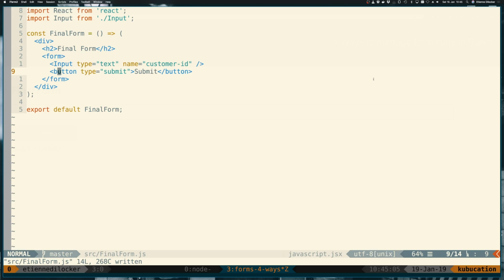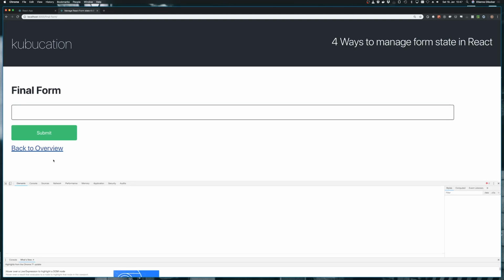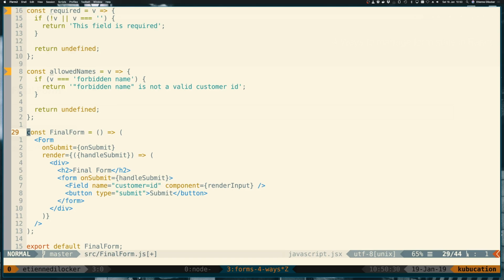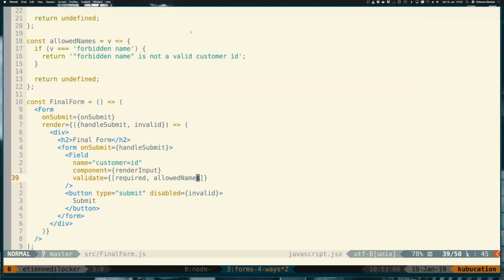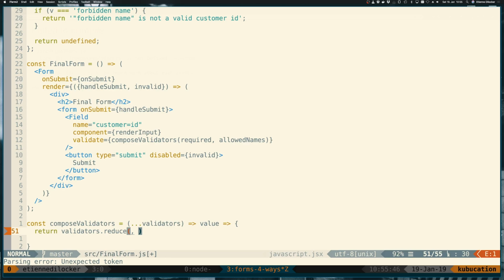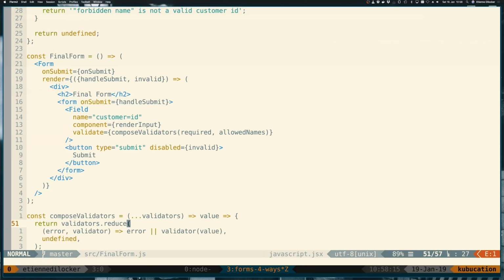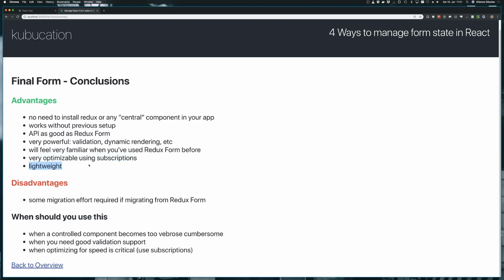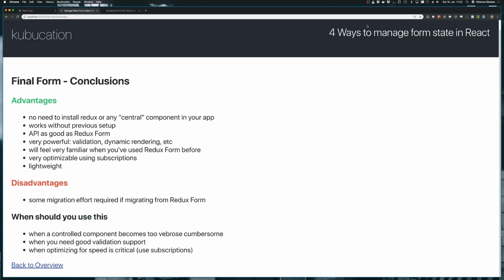#4 Final Form React Tutorial and some Array.reduce | React Forms 4 Ways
It's time for the fourth part of the series: Let's manage our Form State with Final Form. This means we have all the benefits of the great, easy-to-use API from Redux-Form, but no more dependencies on Redux or any central component for that matter. But that's not all, the video also takes a quick detour to explain one of the most powerful Array-methods that functional Javascripts offers: Array.reduce(). Enjoy!